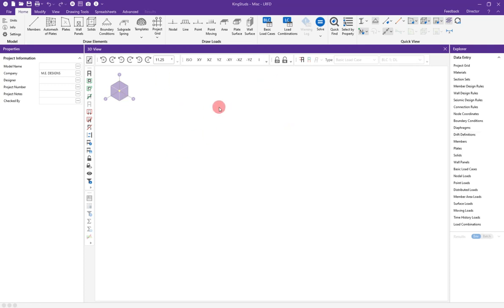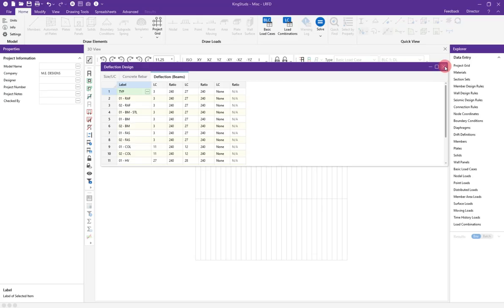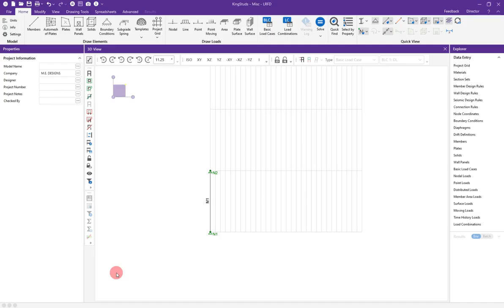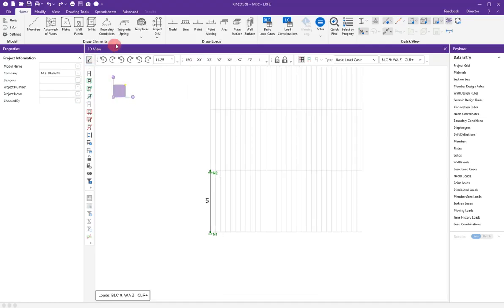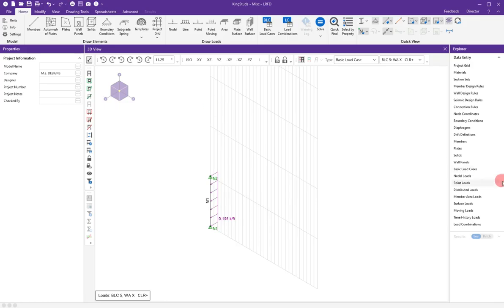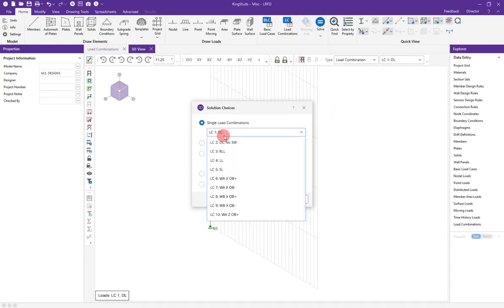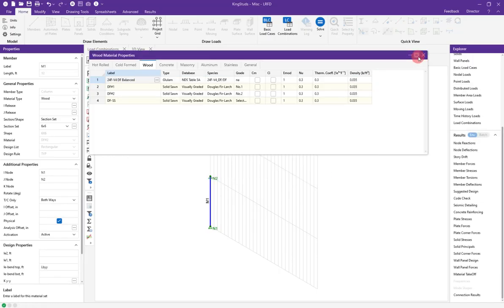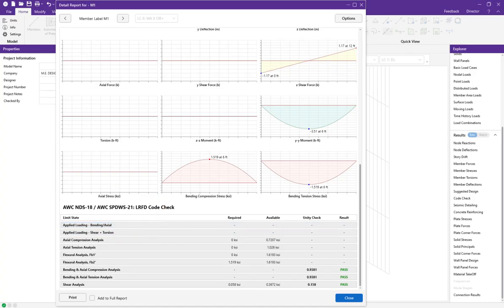RISA 3D - Columnd Design